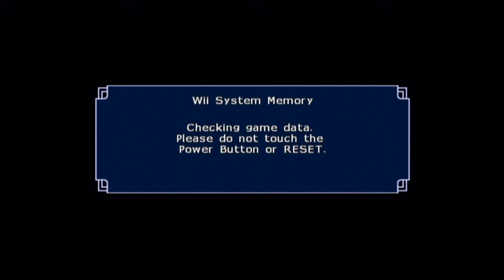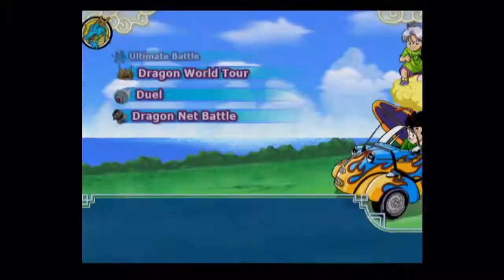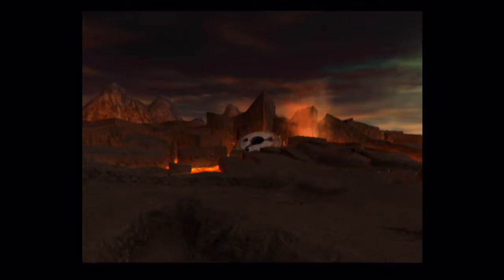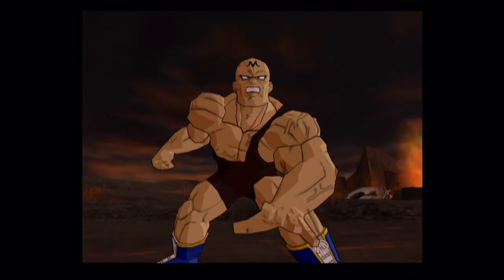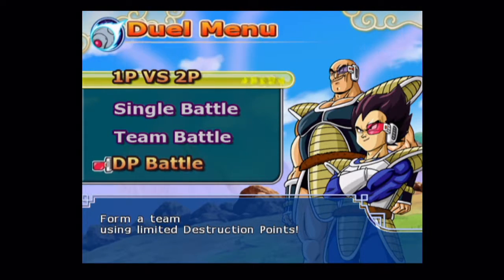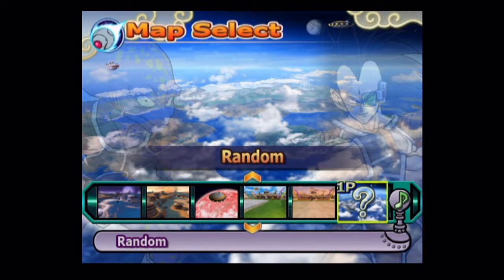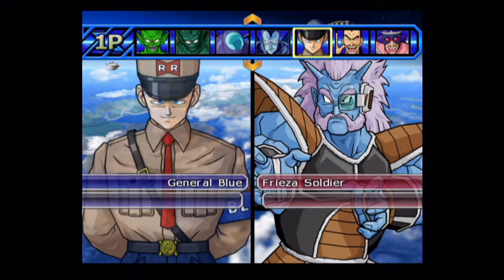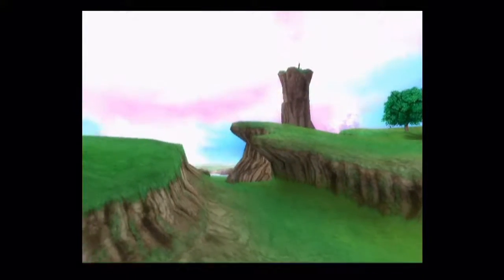GB Mini DBZ Budokai Tenkaichi 3 Part 1 - I Am Real Spopovich!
The Grin Brothers play Dragon Ball Z Budokai Tenkaichi 3.
Souldin is Appule, Raphaham doesn't know how to dodge.

Date Made: 4/12/2016